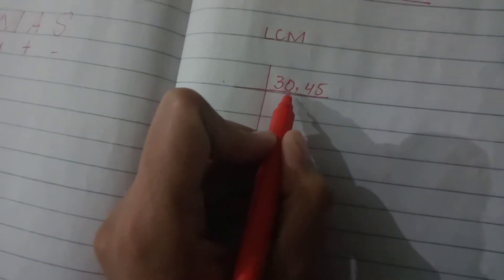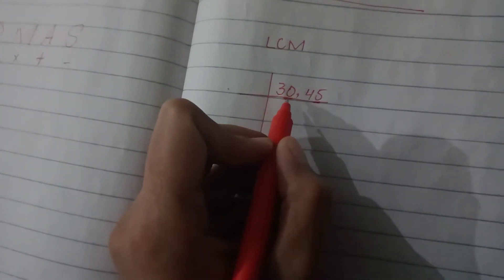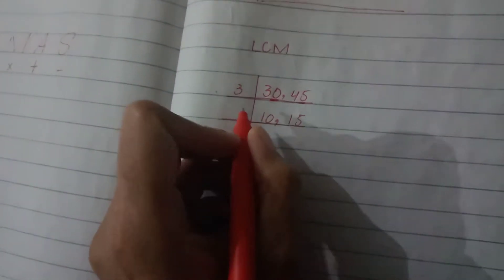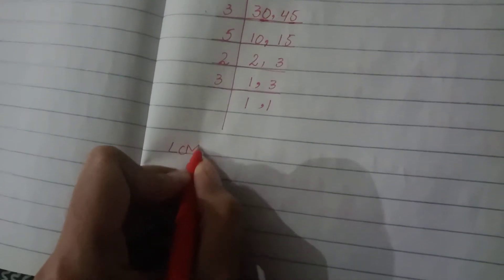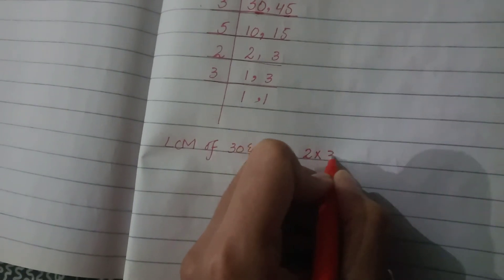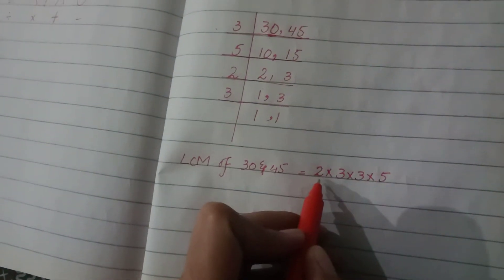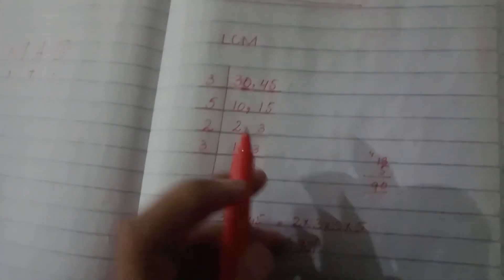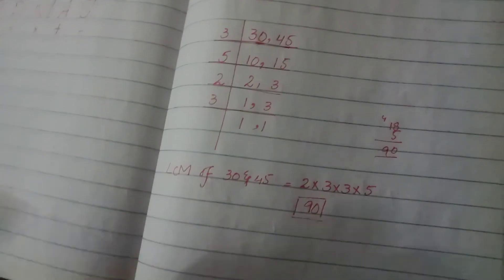LCM of 30 and 45 by using division method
In this video lecture we will find out the LCM of 30 and 45 using division method. After watching this lecture you will be able to find out the LCM of any number very much and fastly.